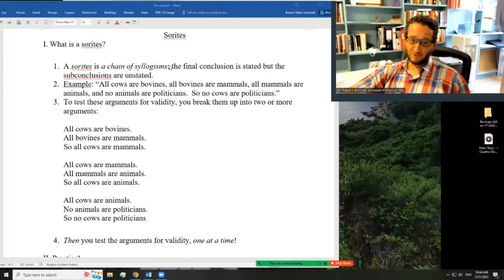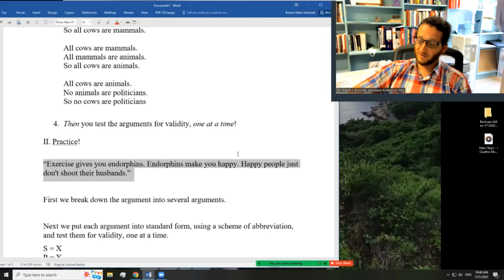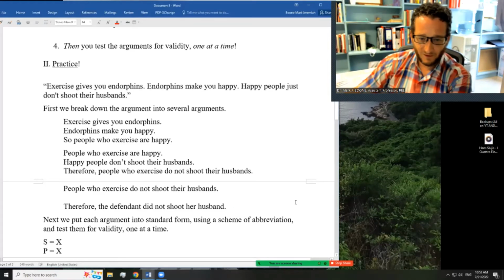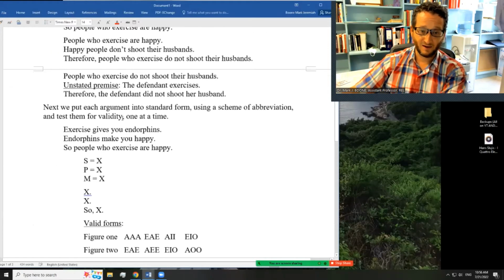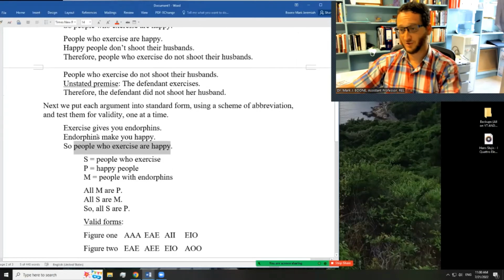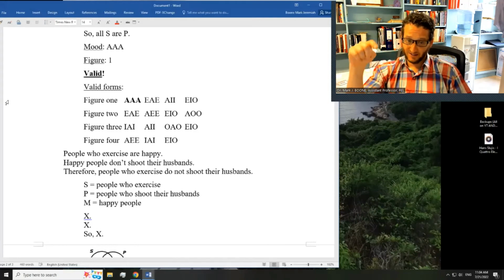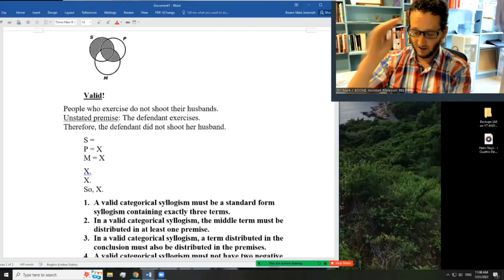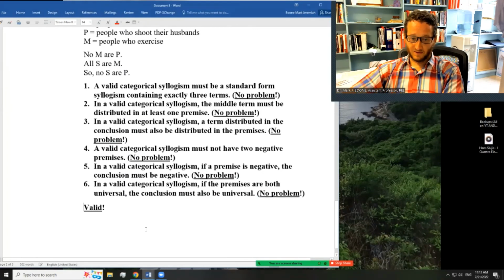Lessons in Logic 27: Sorites (Syllogism Chains)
"All guinea pigs are rodents, all rodents are mammals, all mammals are fuzzy friends, all fuzzy friends are cute, and therefore all guinea pigs are cute."  Learn how to test that for validity!